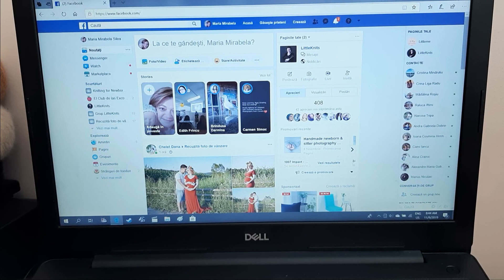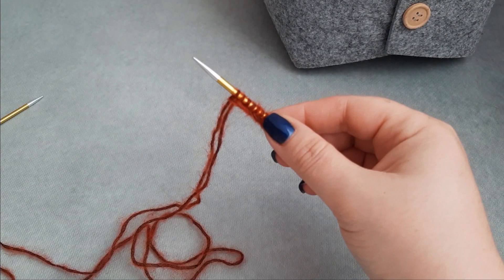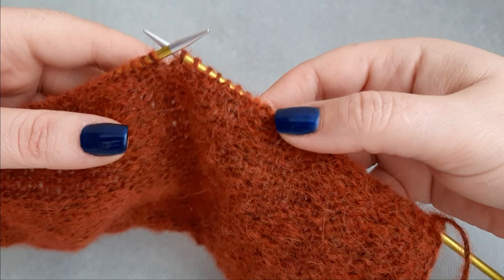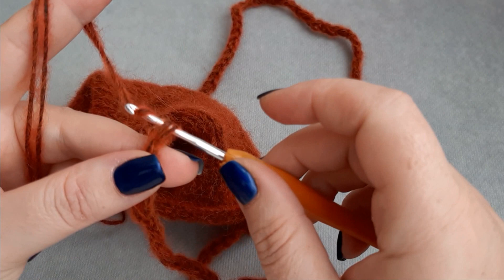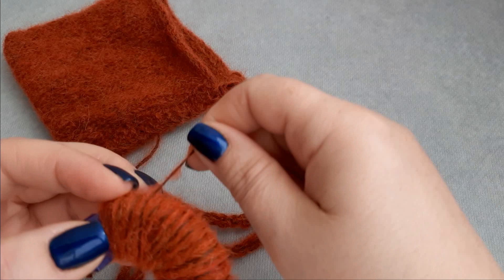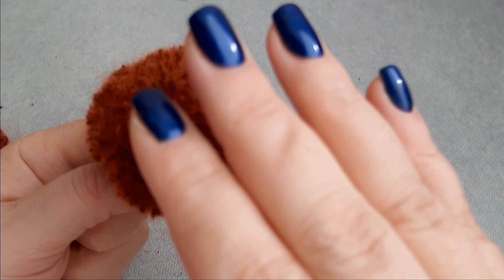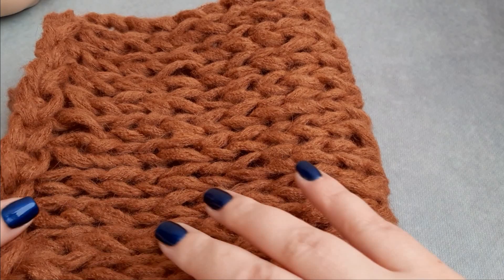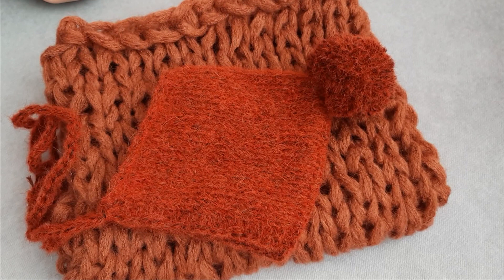How To Knit Pixie Pom Baby Bonnet and Layer Set, Photography Prop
Easy pattern to knit if you are a begginer.
The bonnet measures 5x5 inches and the layer aprox 16,5x16 inches
Happy knitting!